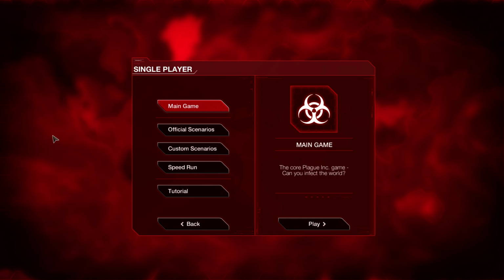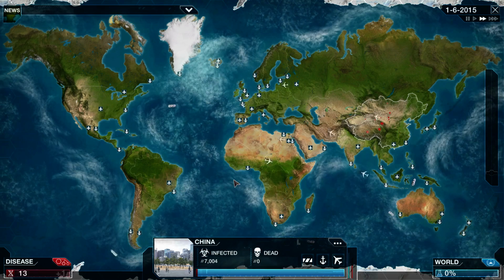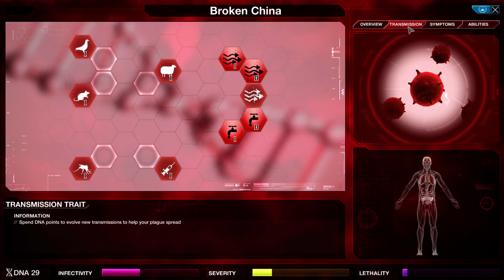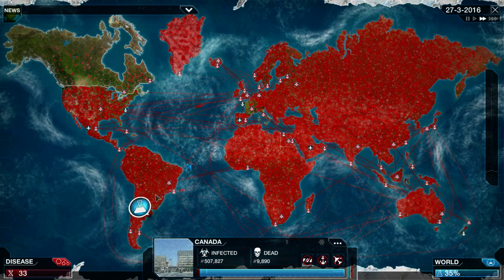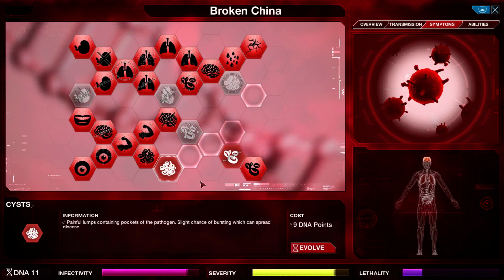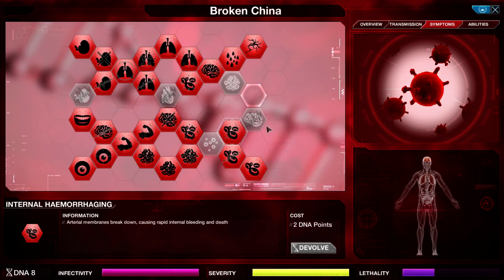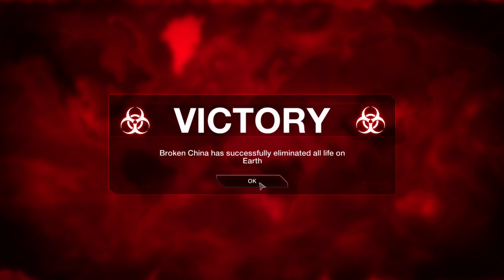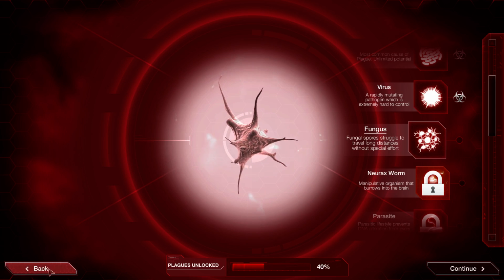Plague Inc. Evolved - Early Access - "Broken China" - Virus On Normal - #4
Plague Inc: Evolved is a unique mix of high strategy and terrifyingly realistic simulation. Your pathogen has just infected 'Patient Zero' - now you must bring about the end of human history by evolving a deadly, global Plague whilst adapting against everything humanity can do to defend itself.

Battle.net: Rydo#1423

Computer Setup:
JoyToKey